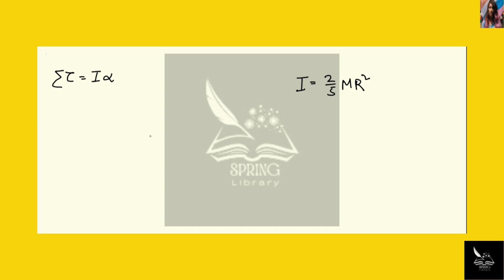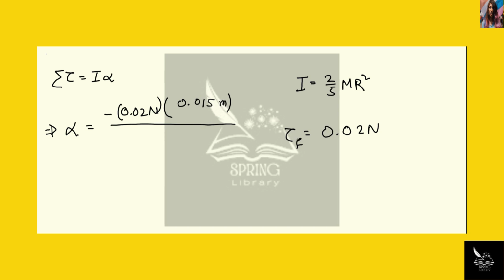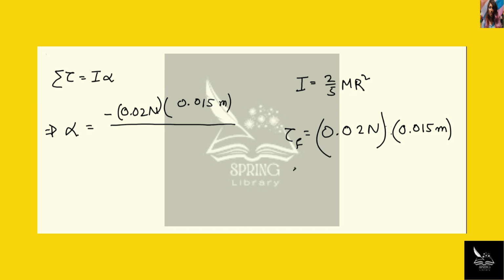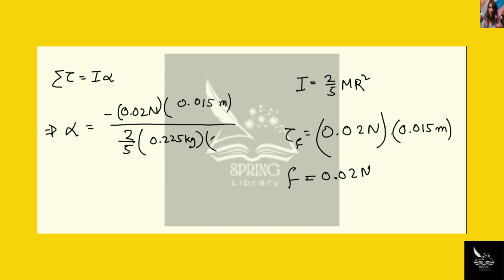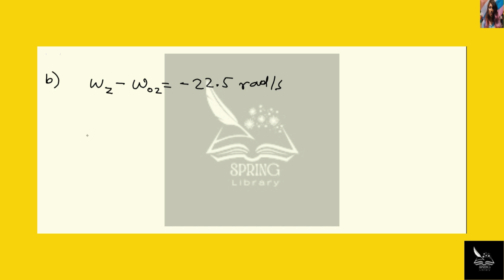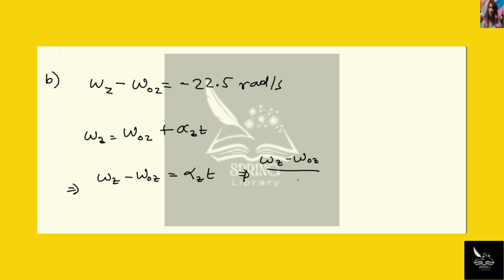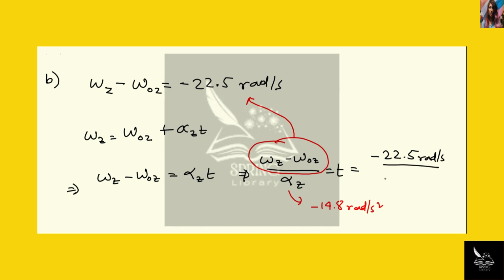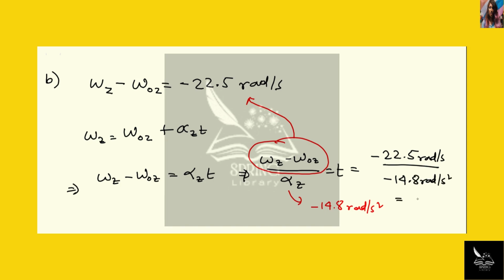A machine part has the shape of a solid uniform sphere of mass 225 g and diameter 3.00 cm. It is spi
A machine part has the shape of a solid uniform sphere of mass 225 g and diameter 3.00 cm. It is spinning about a frictionless axle through its center, but at one point on its equator it is scraping against metal, resulting in a friction force of 0.0200 N at that point. (a) Find its angular acceleration. (b) How long will it take to decrease its rotational speed by 22.5 rad/s ?